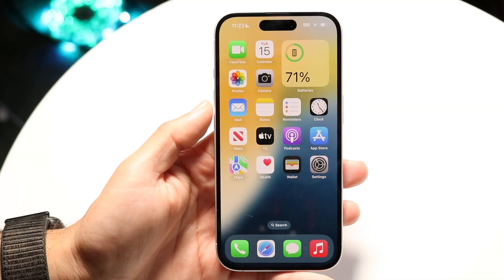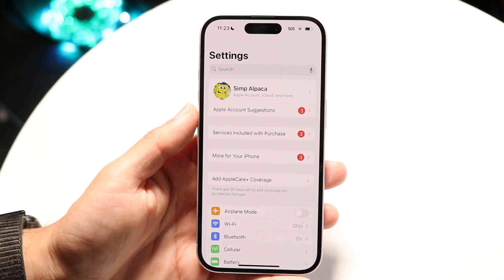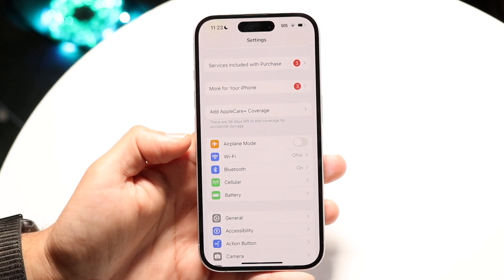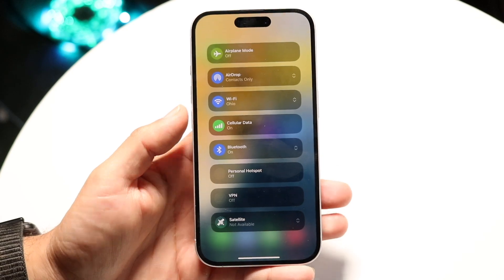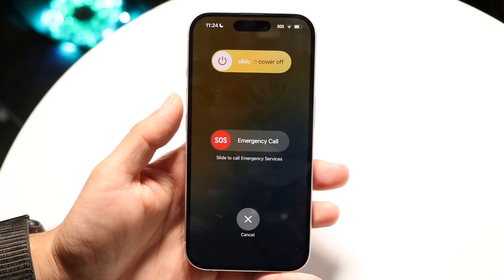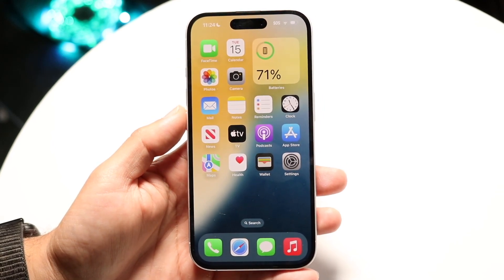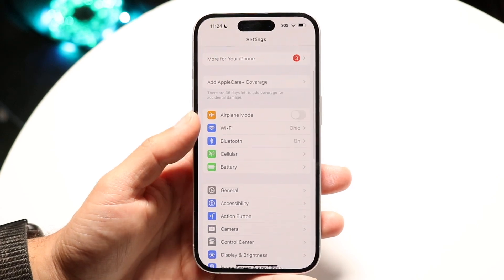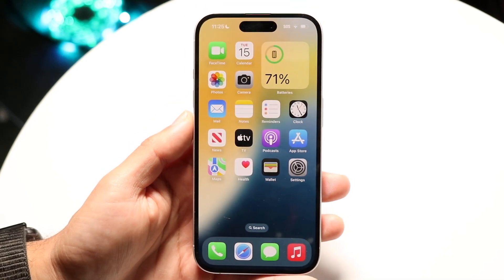How To FIX WIFI Not Working On iOS 18!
Here is exactly How To FIX WIFI Not Working On iOS 18!